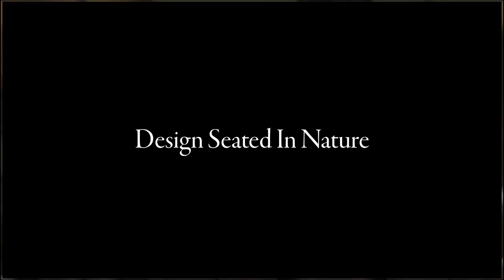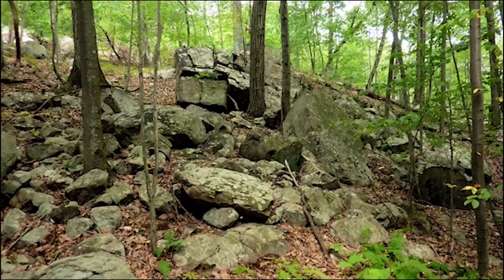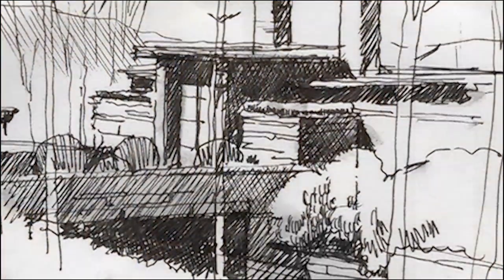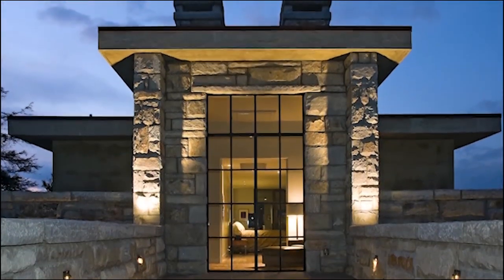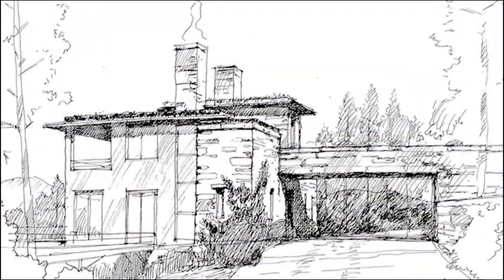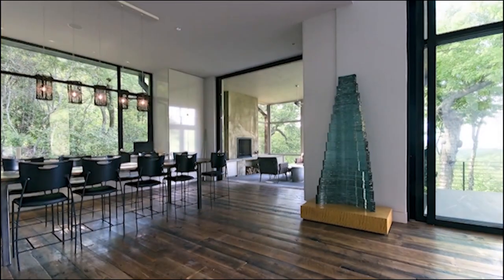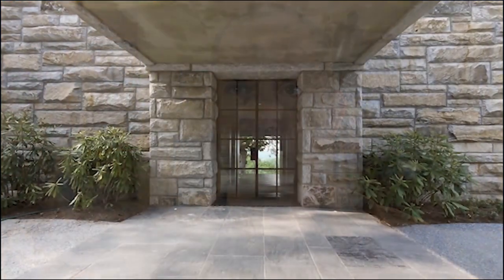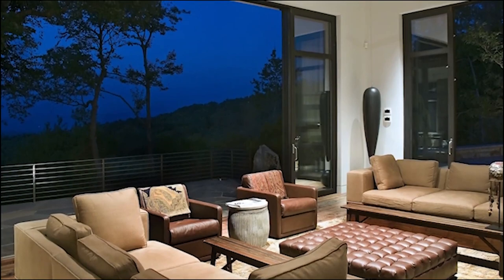Design Seated in Nature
Architect Keith Summerour shares an example of seating building in nature.